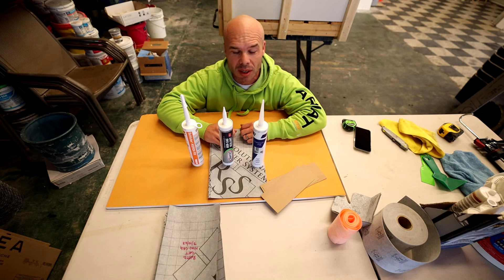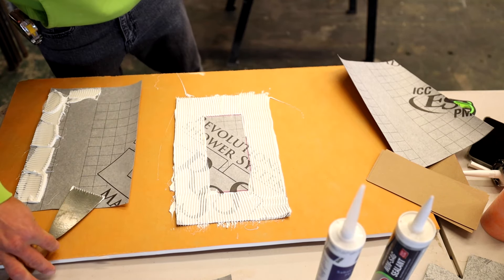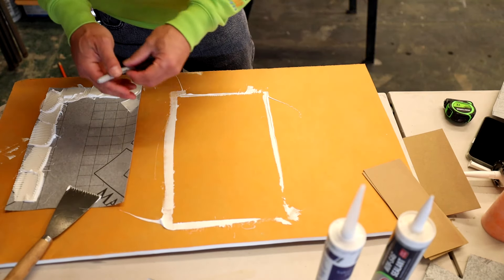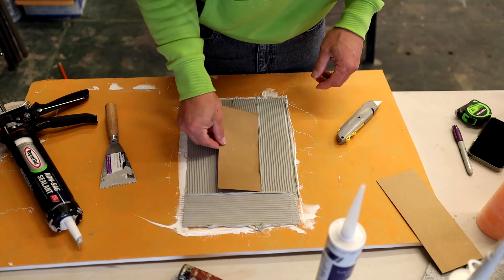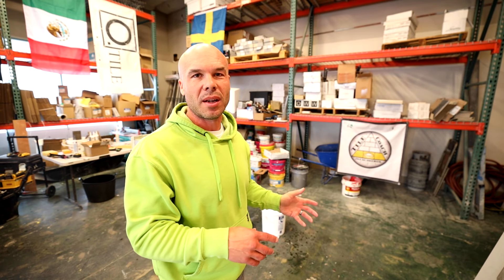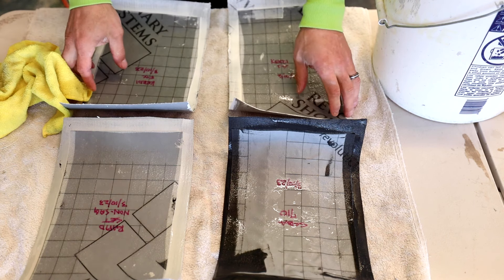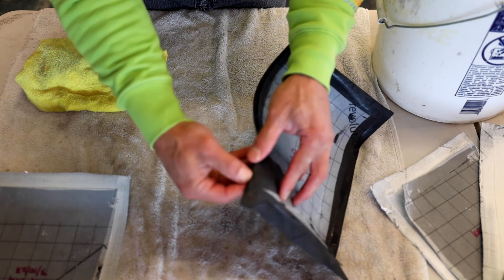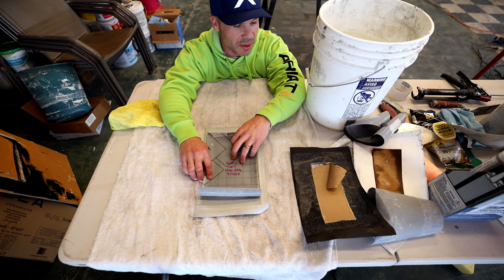100% WATERPROOF --- Sealant Instead of Thinset 7 Day Test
Using sealant instead of thinset to adhere sheet membrane.

If you would like a quote on the Revolutionary Shower System, use this form to fill out your information

If you would like to purchase a FLoFX drain that you see in the video, go to

If you would like to join the TEAM MEMBERSHIP to have access to our TEAM FORUM, Its only $10 to join and you can cancel at any time!!!  See you over there!

If you need help on your tile project, please to book a 1 on 1 session with me.